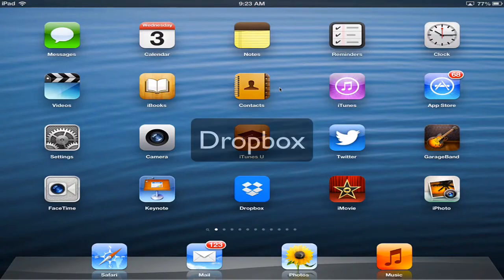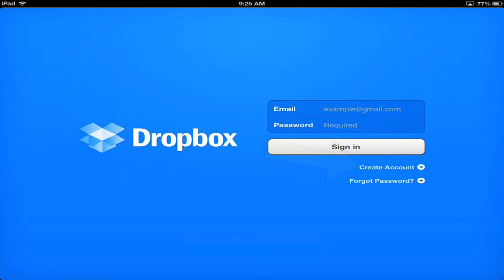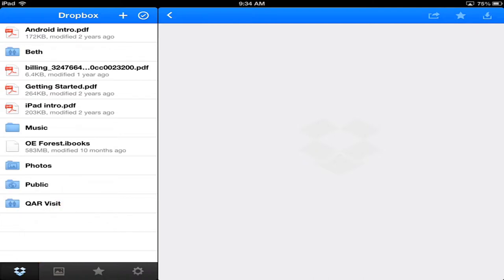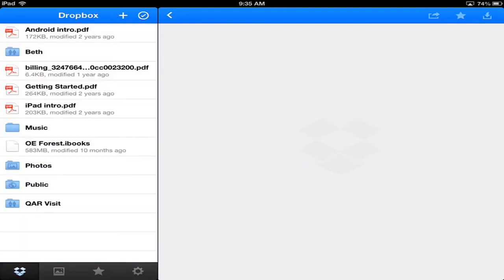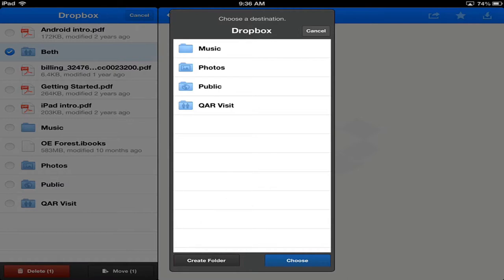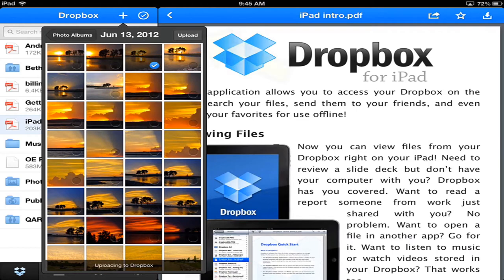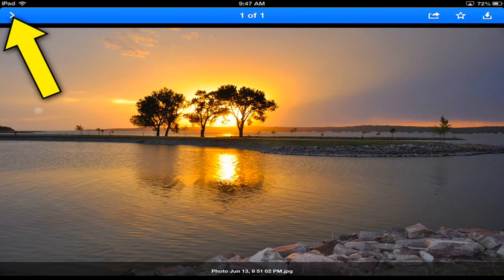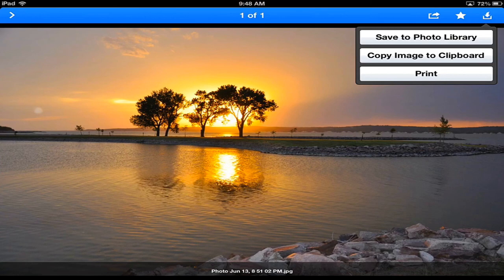Dropbox for iPad-Part 1